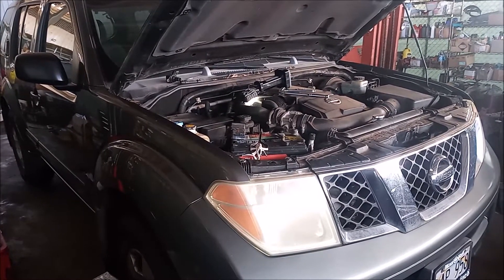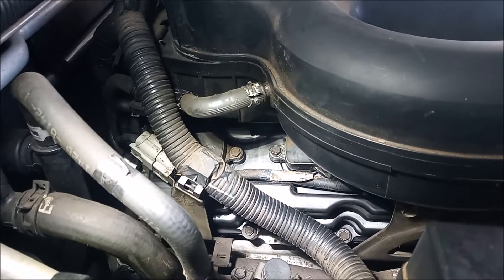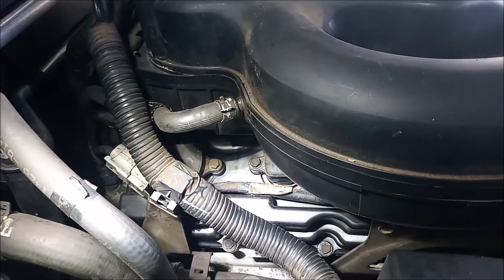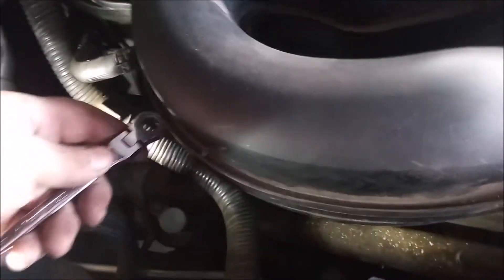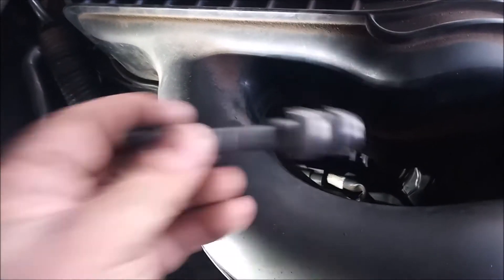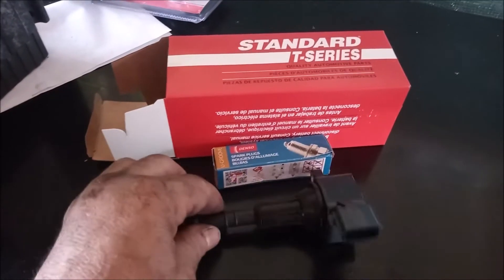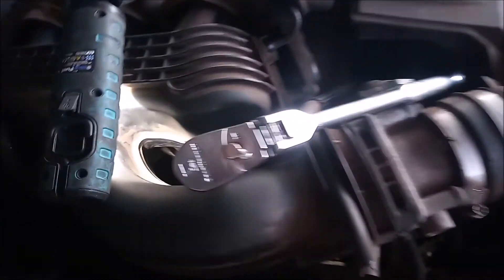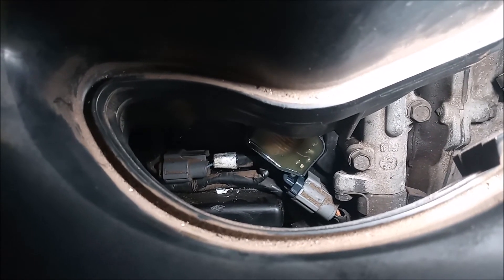Nissan Pathfinder P0301 Hack - 4.0 V6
P0301 is a misfire on cylinder 1, located directly underneath the intake manifold. Repair may require to remove and replace the cylinder 1 ignition coil and spark plug. Watch to see the numbering of the cylinders, and watch how to do this repair without removing the intake manifold. The vehicle is a 2006 Nissan Pathfinder with a 4.0-liter V6 engine.